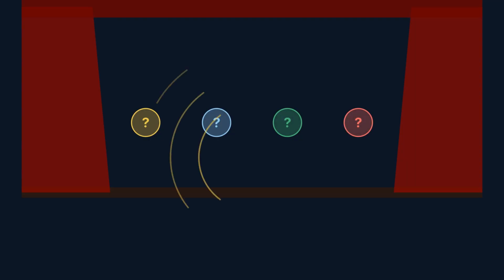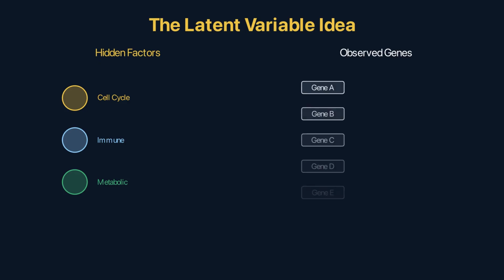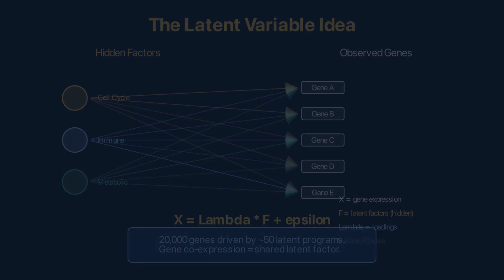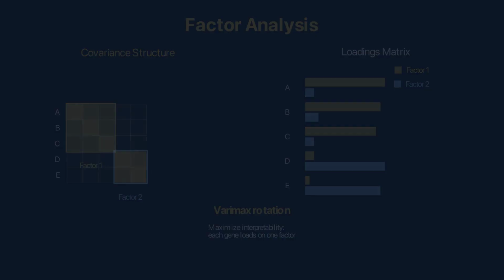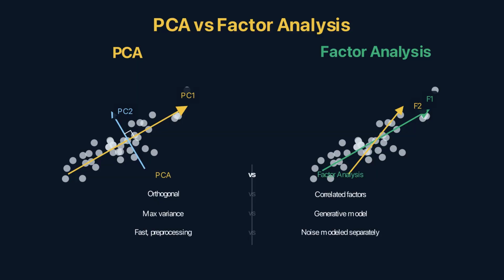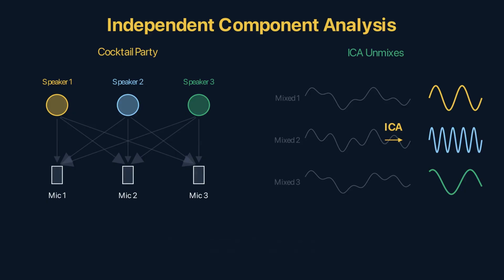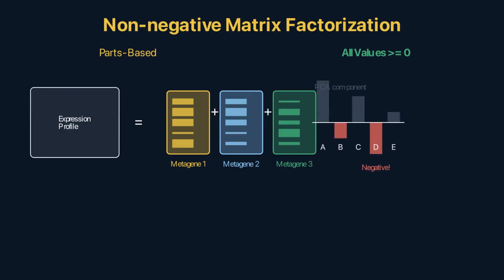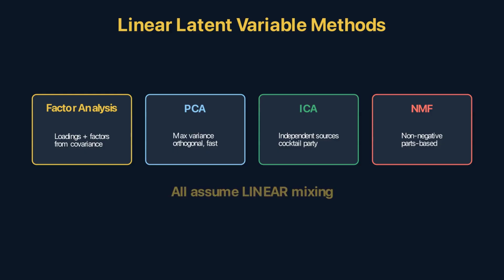Latent Variable Models Part 1: Factor Analysis, ICA, NMF & the Hidden Musicians | Orchestra Analogy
You hear the music (gene expression) but can't see the musicians (latent factors). scVI IS a VAE. MOFA+ IS factor analysis. This video teaches what latent variables are.

- The latent variable idea — 20,000 genes driven by ~50 hidden biological programs
- Factor analysis — loadings and factors from covariance structure
- PCA as a special case — orthogonal factors, maximum variance
- ICA — independent sources, cocktail party problem, bulk RNA-seq deconvolution
- NMF — non-negative parts-based decomposition, metagenes

Foundation for: Census Bureau (scVI), Rosetta Stone (MOFA+), dim-reduction series.